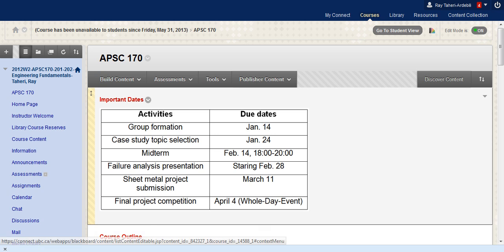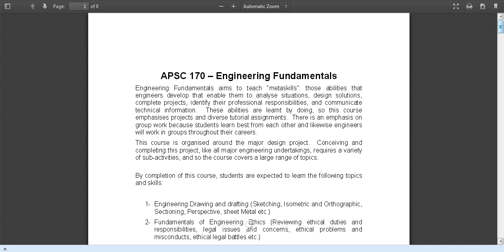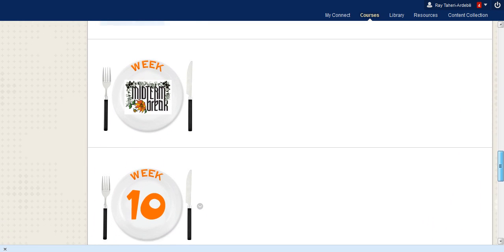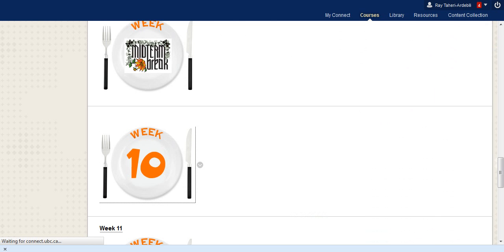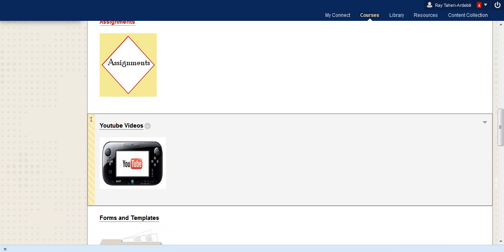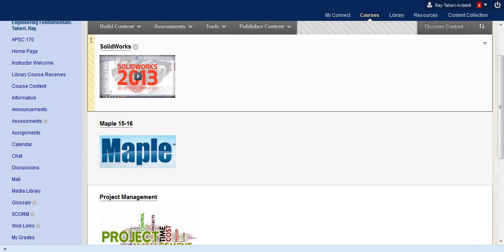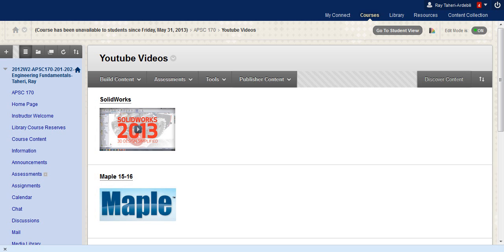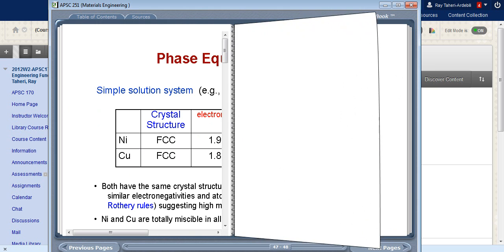Connect 1 (Just an example)